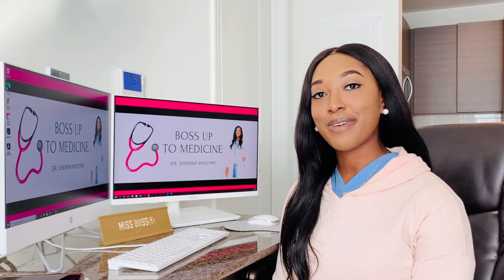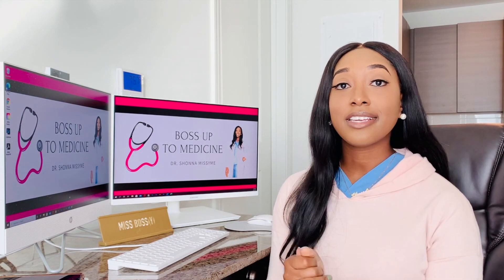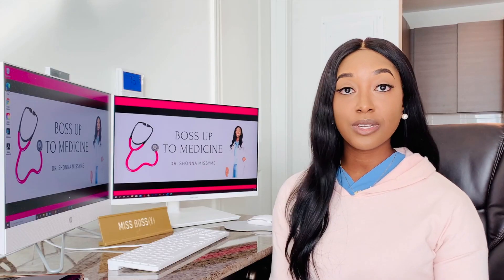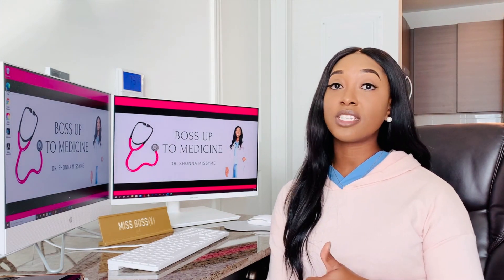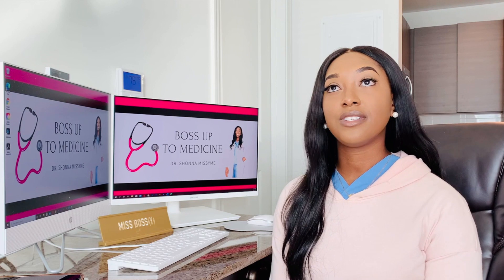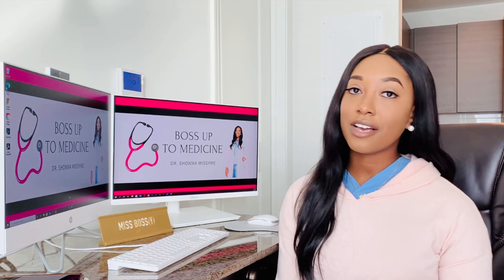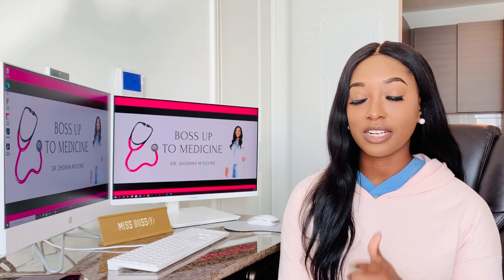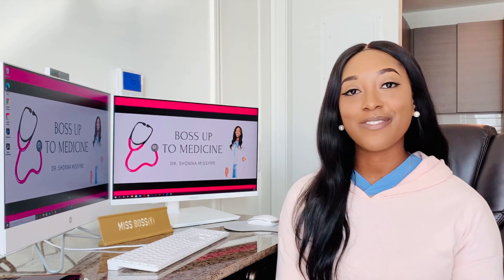CLASSES to take in COLLEGE for MEDICAL SCHOOL 2021| Required Classes| which HELP for MEDICAL SCHOOL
Hey Everyone!!

First, IT HAS BEEN WAYYYYY TOO LONG SINCE MY LAST VIDEO!! I had to take some time to handle my educational business lol, but now I'm back! This video was requested a while back but I wanted to post it right before registration periods open for FALL 2021 semester!

I want to clarify a few things:

1. ALWAYS double check which prerequisites are required for the medical schools you may be interested in applying to! Not every school has the same requirements!

2. Some classes that are usually in the gray area include:
- Physicis
- Biochemistry
- Calculus
- Statistics
- Other courses that are specific to that institution

4. Cell biology is not a prerequisite for medical school, but is EXTREMELY helpful for the MCAT if endoplasmic reticulum and golgi apparatus is not your forte lol.

3. The latter half of the video discusses classes that are typically offered in college, THAT YOU WILL LEARN IN MEDICAL SCHOOL AS WELL! With that being said, it IS NOT necessary to take these courses in college unless they are required for your degree plan (Biology, Biochem majors, etc). In my opinion, these courses helped prepare me for medical school and I encourage you guys to take as many of them as you can!! I personally did not take Anatomy but I SHOULD HAVE lol.

4. In my video, I label psychology as social science, but it is BEHAVORIAL SCIENCE, sorry guys! lol

Hope this video is helpful guys!! Again, sorry for the slight leave of absence lol. Enjoy!

Goal: 20,000
Thank you to all of my current subscribers! Love you guys!

Get to know me ☺️💕
Hey loves, I'm Shonna
I'm a brand new youtuber - first video released 3/4/20
Currently developing my Pre-Med Coaching business
and Oh yeah, I'm a Doctor- currently completing my Anesthesiology residency training! 👩🏾‍⚕️If you saw me in the streets, you would never know! lol. Not your average Doc!
I am 29 years old, engaged, and I have a beautiful 4 year old daughter named Lexi!
Despite ALWAYS being busy, I'm a TikTok addict and a YouTube lover so yeah... I ain't going no where!! In my minimal spare time, I like to watch movies, get active, and spend time with family.
Fun fact: I'm currently trying to become a millionaire... fr fr!
I love the color pink💕 I love sports 🏀 i love pizza 🍕
My passions: Educational Advancement of Minorities | Motivational speaking | and of course, SAVING LIVES!!!

✅For a closer look into my life!!

📸📱💻Equipment
This video was filmed with an iphone 10
Best ring light ever!
Editing Tool: IMovies and Powerpoint

Thanks loves! 💕